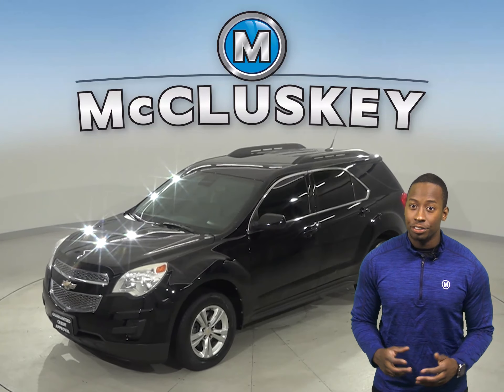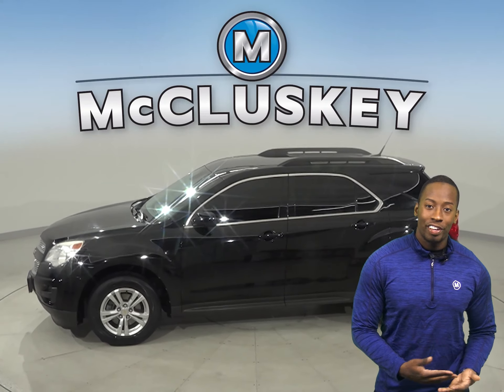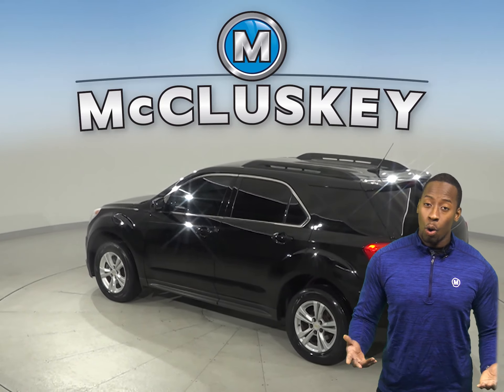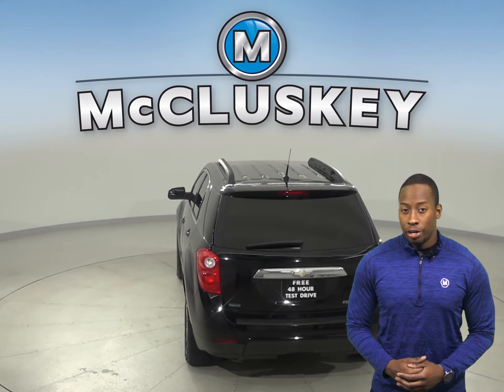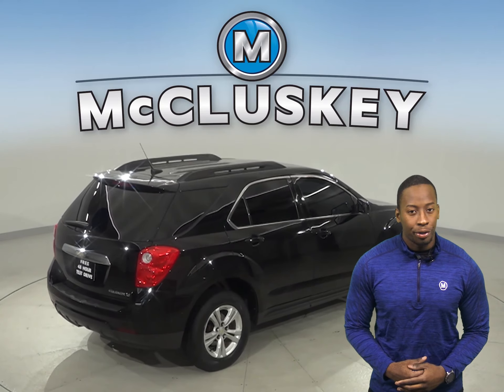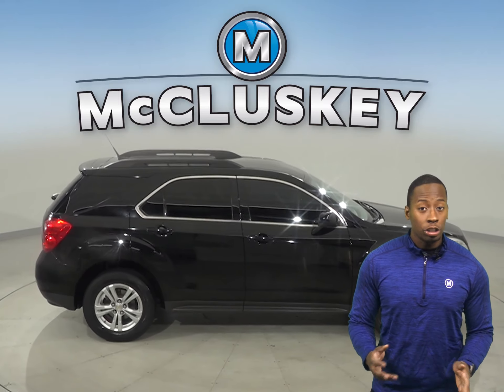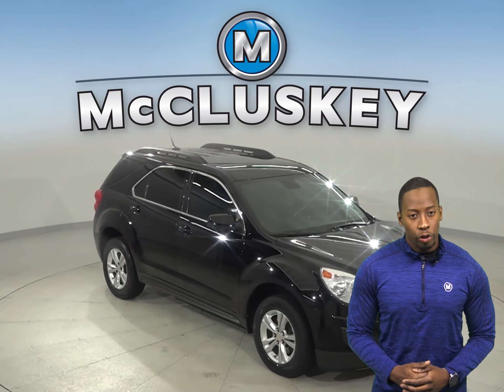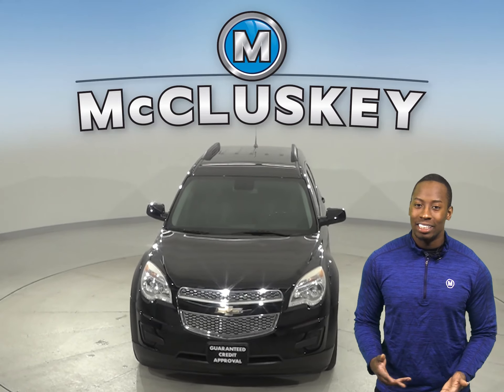A17827PT Used 2012 Chevrolet Equinox LT FWD 4D Sport Utility Black Test Drive, Review, For Sale -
Challenged credit?